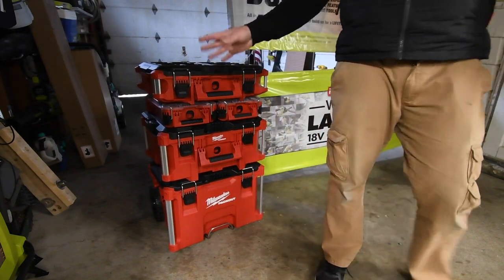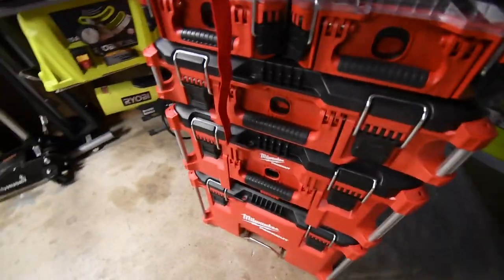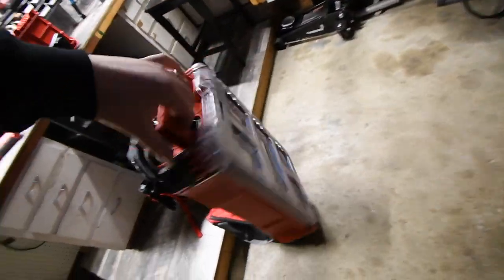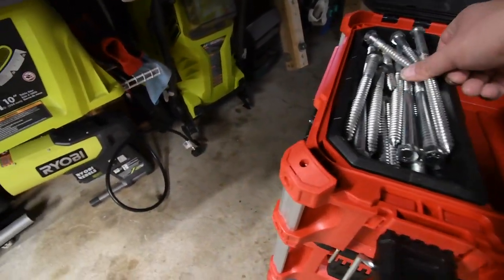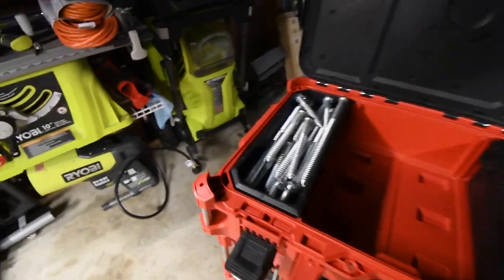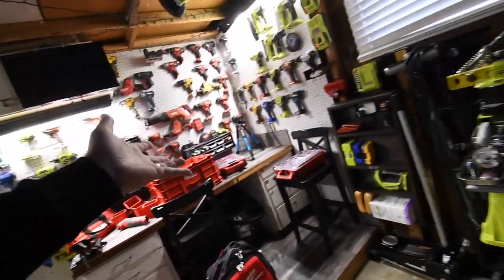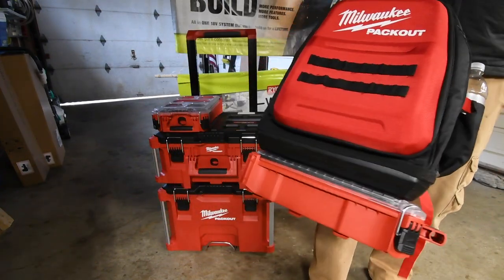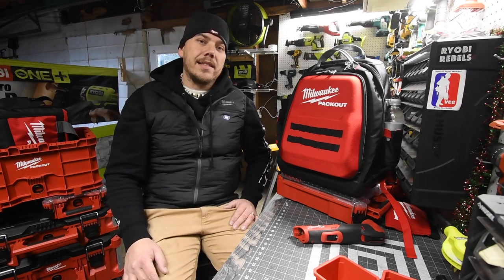Best Tool Storage System Ever Made